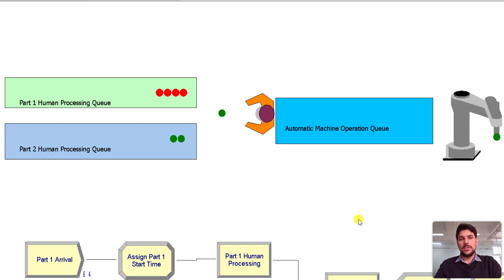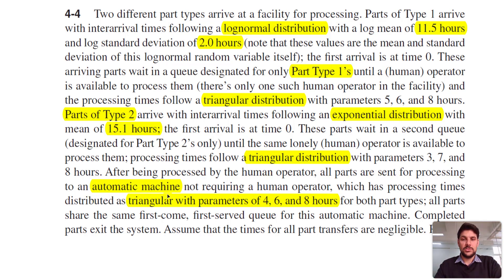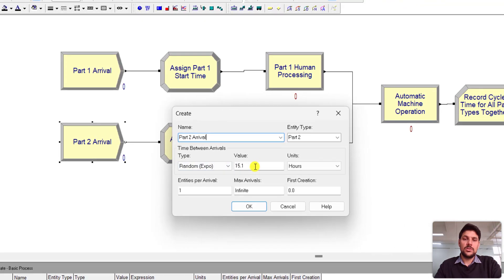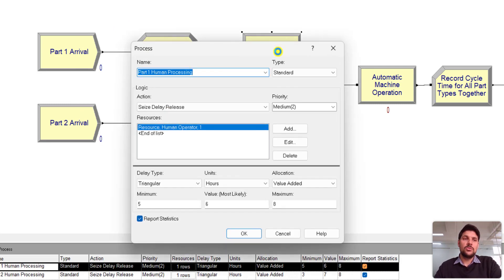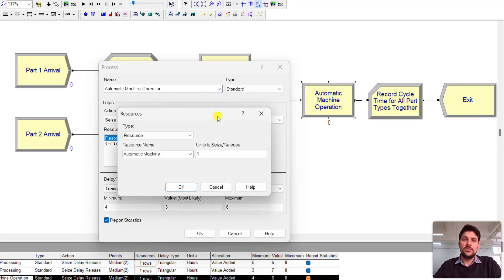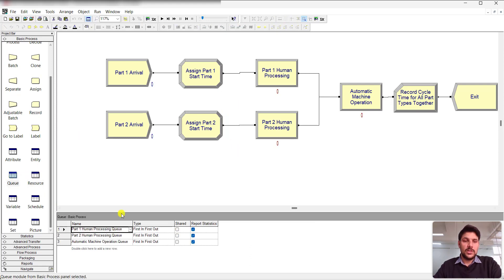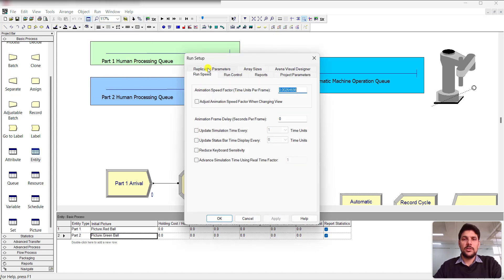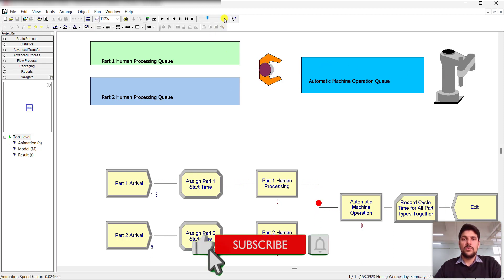Simulation with Arena: Exercise 4-4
This video presents the solution to exercise 4-4 from the book Simulation with Arena (W. David Kelton, Simulation with Arena, 6th edition, McGraw-Hill, 2015, ISBN: 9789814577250). Follow along as I walk through the steps to model and simulate two types of parts processing.

00:00 Introduction to simulation
00:22 Exercise 4-4 problem statement
02:07 Building simulation with arena ex 4-4 model
08:46 Building 2D animation using Arena
10:38 Adding Run conditions
11:32 Viewing and interpreting the simulation results

▬ Social Media ▬▬▬▬▬▬▬▬▬▬▬▬▬▬▬